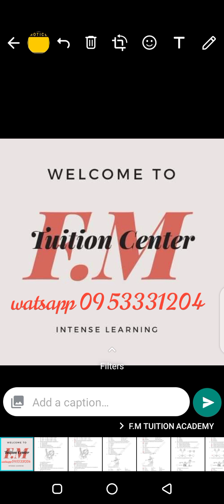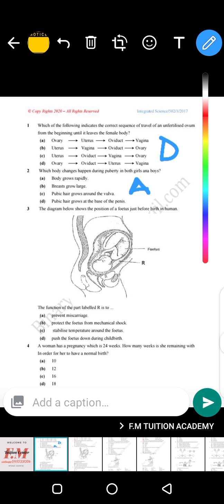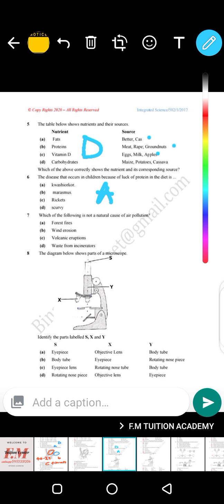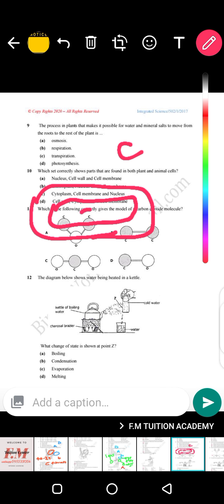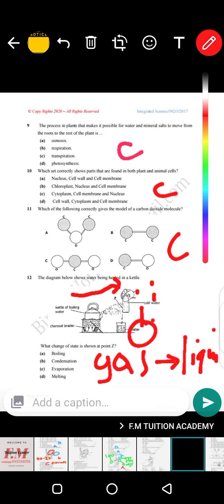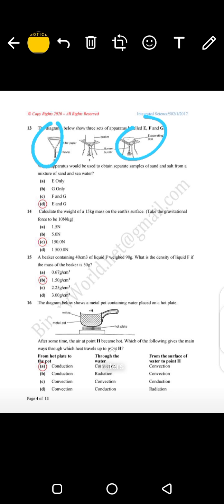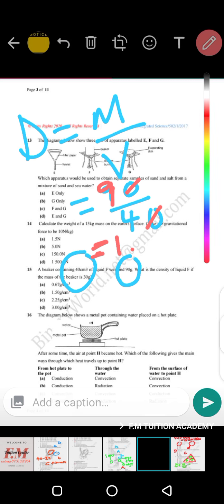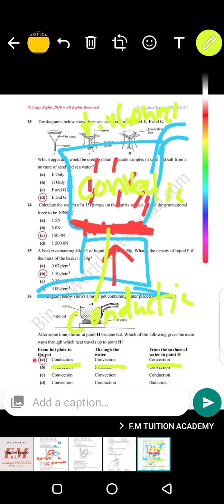watsapp 0953331204 ECZ 2017 G9 INTEGRATED SCIENCE